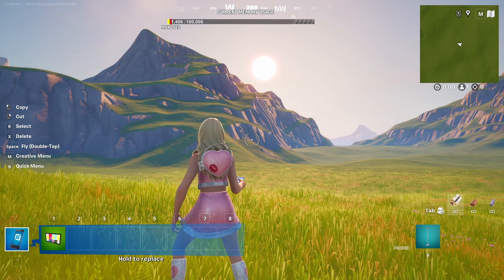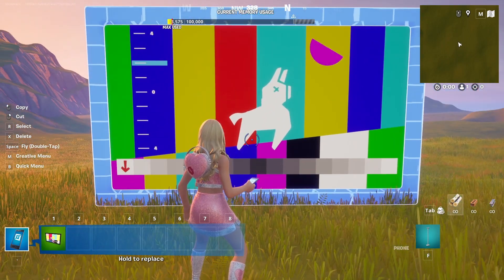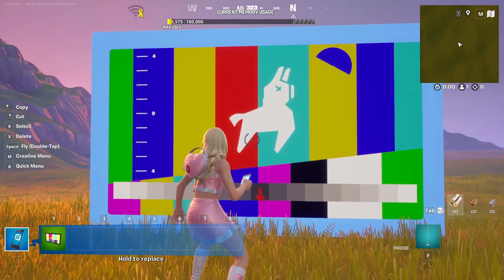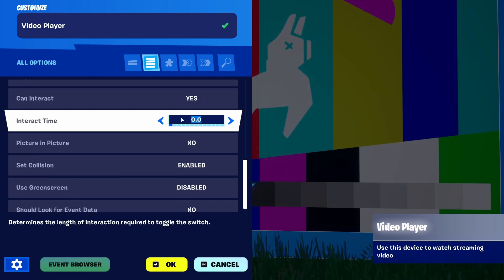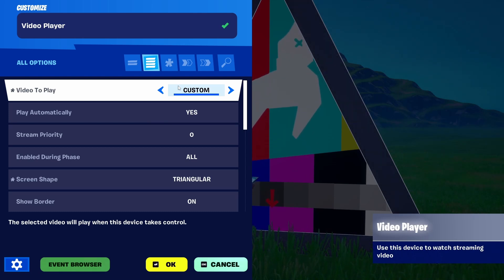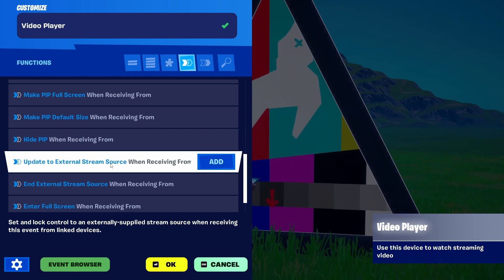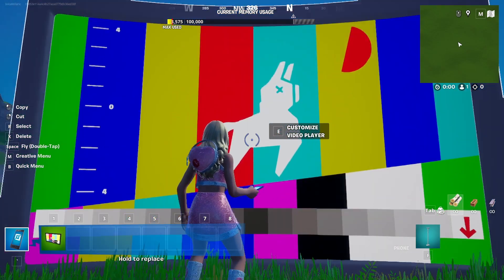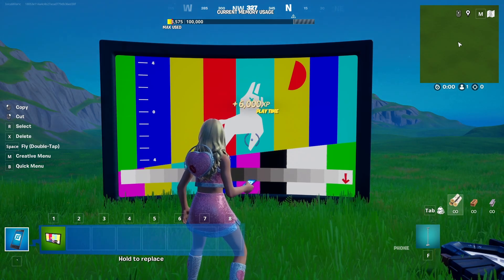How to Use the Video Player Screen in Fortnite Creative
Want to add cinematic flair to your Fortnite Creative map? In this tutorial, I’ll show you how to use the Video Player device to stream Fortnite-themed videos directly in your game. Learn how to place the device, select videos like "Come On Down" or "Rifting Reality," and customize settings such as screen shape, volume, and interaction options. We'll also cover using channels to control playback and visibility, enabling you to create immersive experiences like in-game theaters or story-driven cutscenes. Perfect for creators looking to enhance their maps with dynamic video content!​